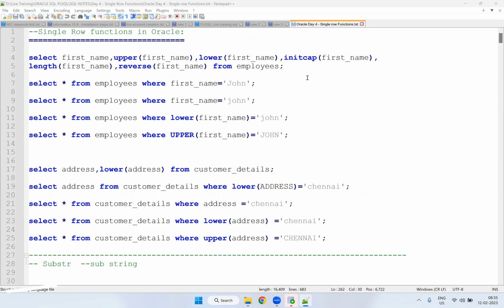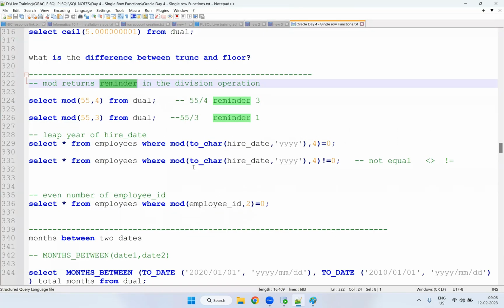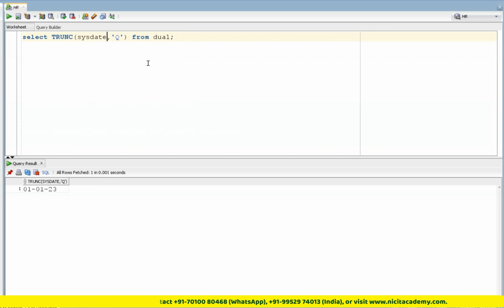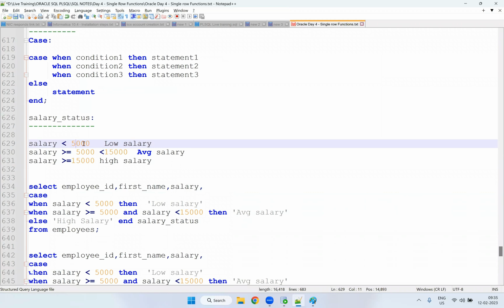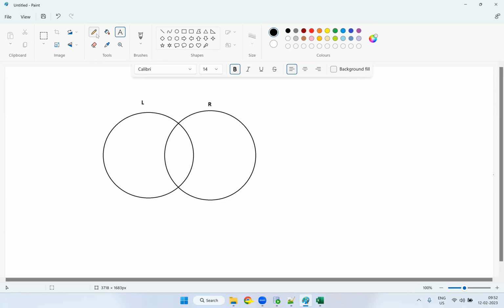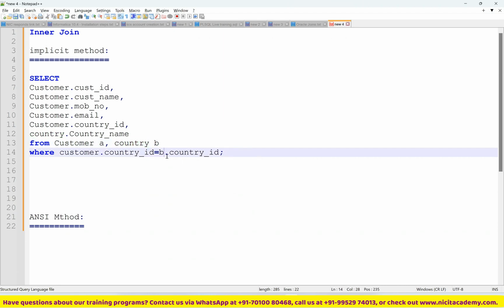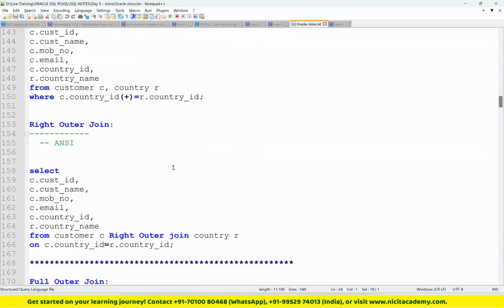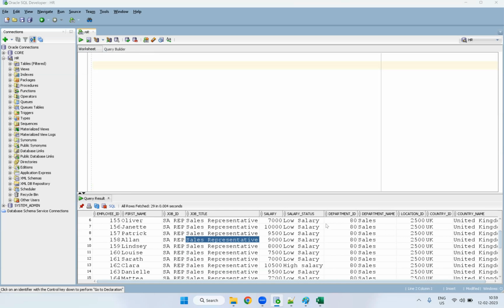Day - 04 - Oracle SQL Single row functions and Joins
Chapters:

00:00:00 Oracle SQL Aggregate Functions, Subqueries

✅Please watch previous days sessions✅